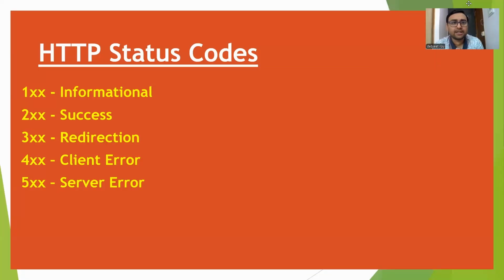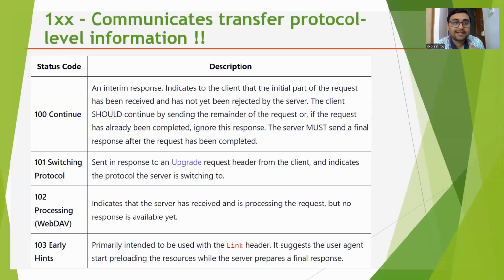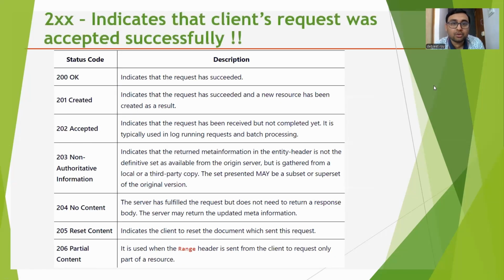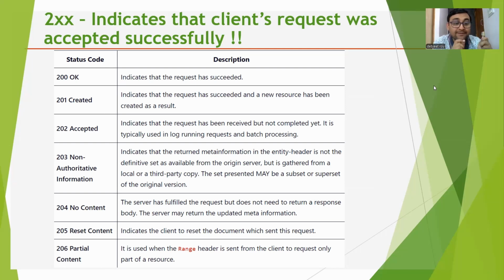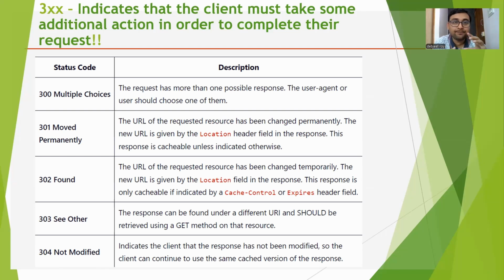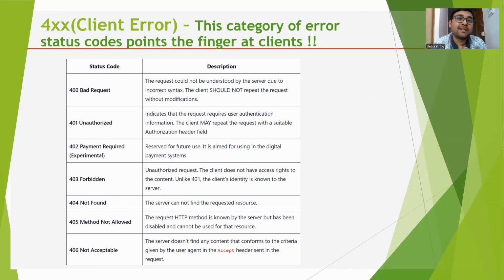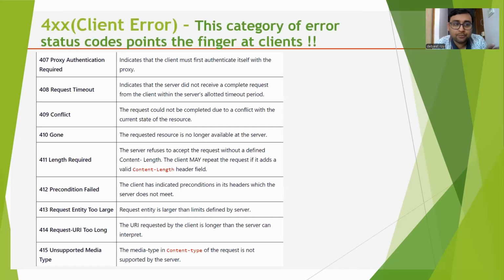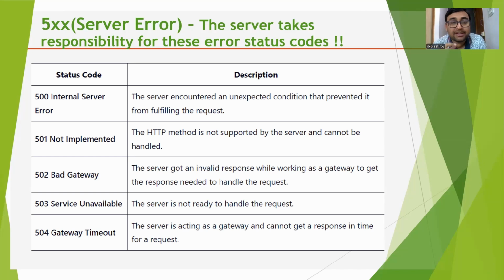The SHOCKING Truth About HTTP Status Codes Nobody Wants You to Know